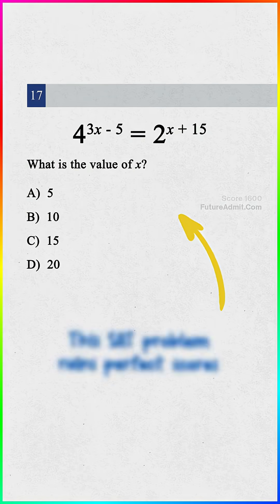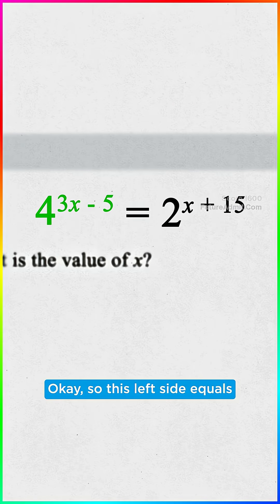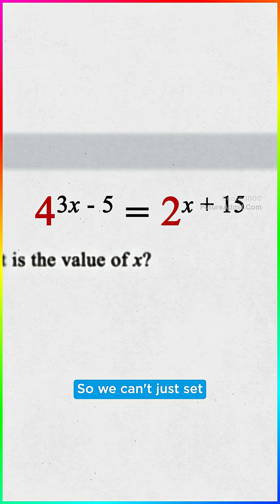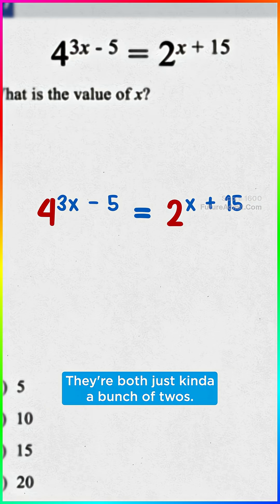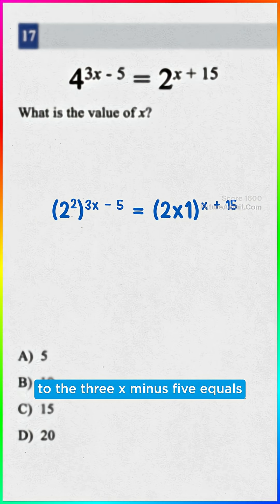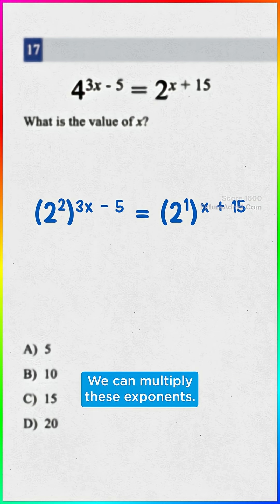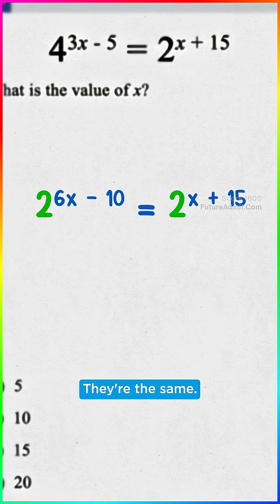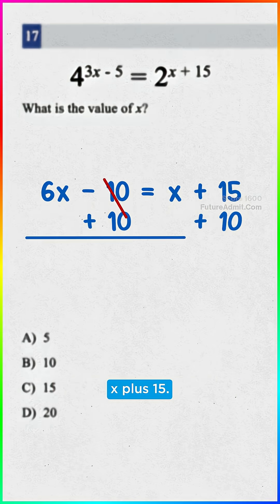The tricky SAT problem that ruins perfect 800s